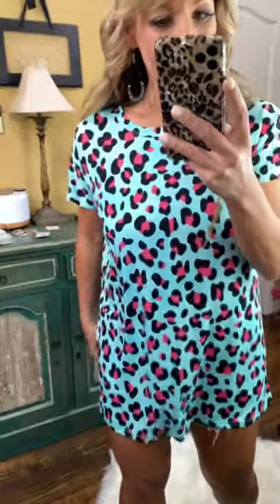Miss Independent Short Sleeve Round Neck Animal Print Top, Mint & Pink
Miss Independent is your new Crush must-have top! She is a stunner with her all-over print on a bright bold body and her fabulous feeling fabric. Plus, she has a long length that gives her the best fit. Style her with your favorite jeans and a pair of booties for a casual n’ cute look that will turn heads! About me: I am 5'3", 135 pounds,38D Chest, wearing a size Small.
Stretchy Material /longer hem /96% Polyester 4% Spandex
Made in the U.S.A. / wrinkle-free fabric
 If you are in-between sizes, you can size down.
Small (2/4/6) Medium (6/8/10) Large (10/12/14) XL (14/16/18) 2X (16/18/20) 3X (20/22/24)

Crush On This is your 24/7 online boutique. It's my GOAL to Make looking & feeling cute Easy! There are several ways to shop. I have a website, an App in your favorite app store (search Crush On This & look for the flamingo), a Facebook group utilizing Crushonthis.commentsold.com, Youtube Channel, and you can shop directly on Instagram or through Facebook shopping. Be sure to follow us & stay up to date.